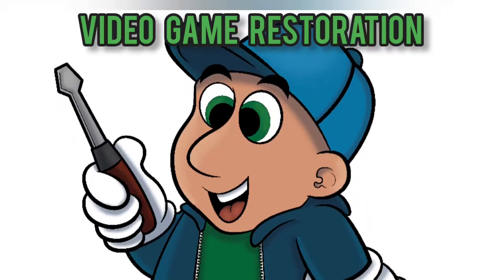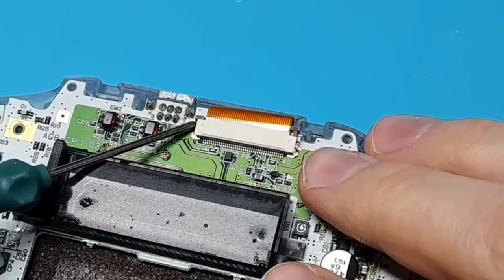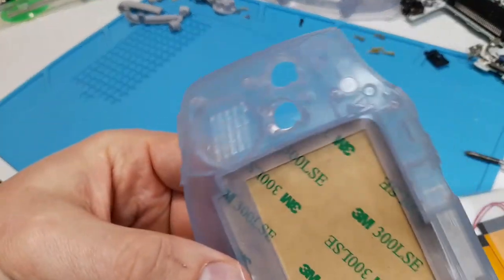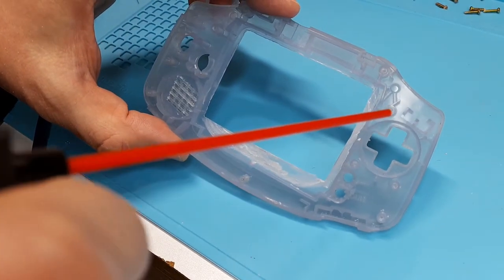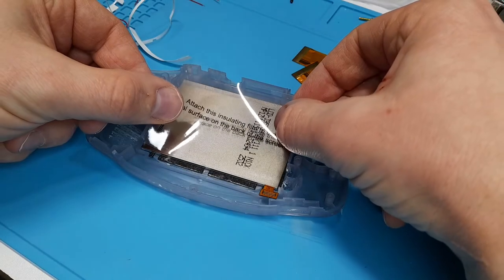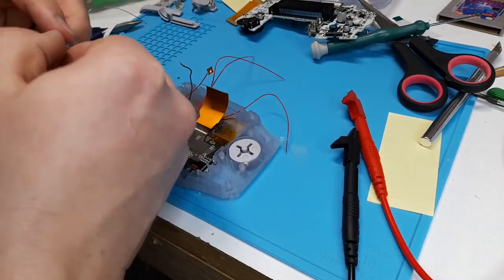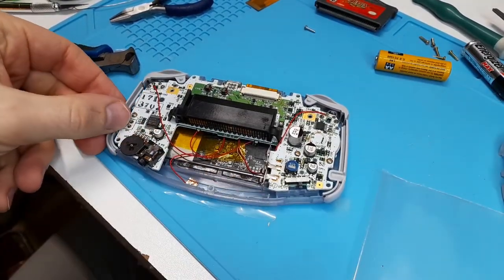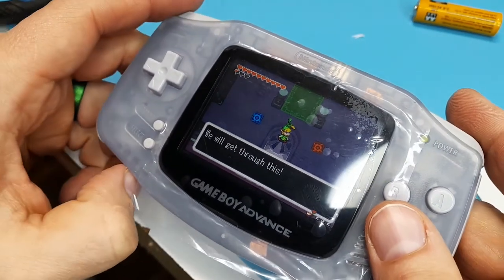How to Install an IPS Screen in a Game Boy Advance (FunnyPlaying/HISPEEDIO)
Since the filming of this video they have changed the name of The V3 screen to the V2 Touch Screen.

This can be a relatively easy mod that breathes new life into your Gameboy Advance!

If you want to do this the easiest way possible I suggest getting a V2 (Touch) screen as it's solderless and an IPS shell so you don't have to trim anything. Links for parts below!